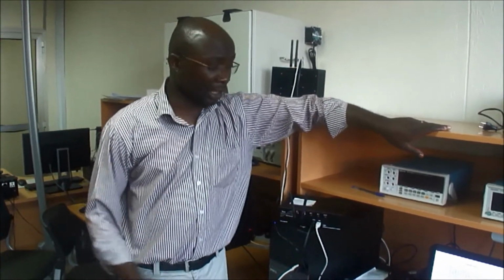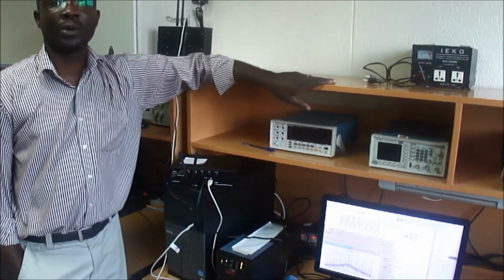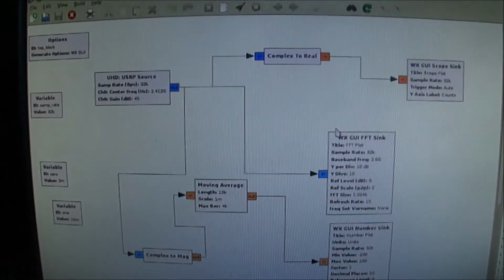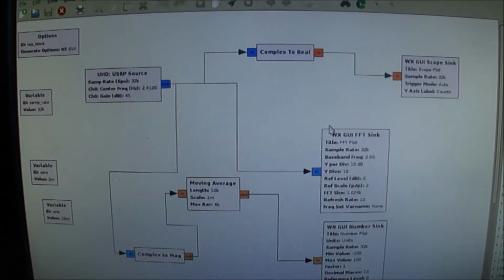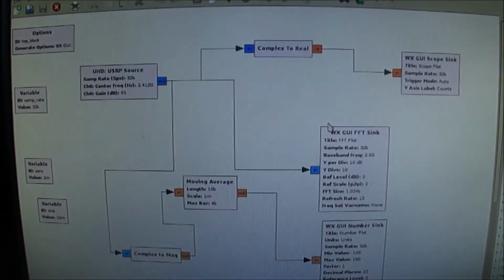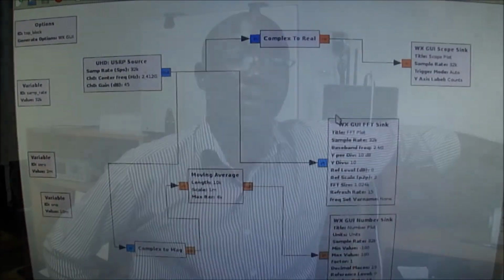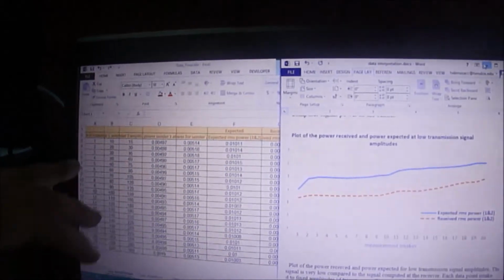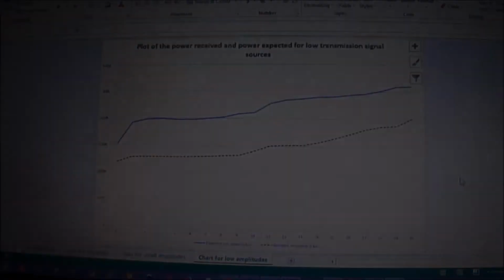Computation on The Channel - Wireless Networks, CMU Rwanda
Wireless Networks.
Lab experiments made to test and see how computation on the channel can reduce power consumption in wireless sensor networks. The work done was to aggregate received power for independent transmissions and for concurrent transmissions. Using a GNU radio simulation tool and USRPs, the setup included two transmitters sending a signal to the receiver. On the one hand, each transmitter was set to use the channel at own time slot then record the resulting number (Root mean square or RMS voltage) in the receiver scope sink. On the other hand both transmitters were set to use the channel concurrently. That is, both transmitters transmitting at the same time and record the resulting number in the receiver scope sink. Furthermore, the analysis of the aggregated values was done and we inferred that concurrent transmissions can reduce the received power compared to independent transmissions. We assumed that the received power is proportional to the receiver power consumption and thus propose our solution for signal power optimization on the node receiving multiple signals